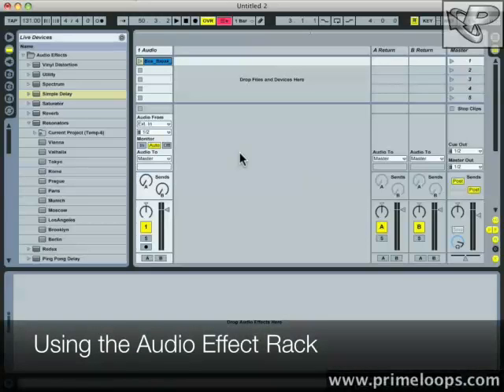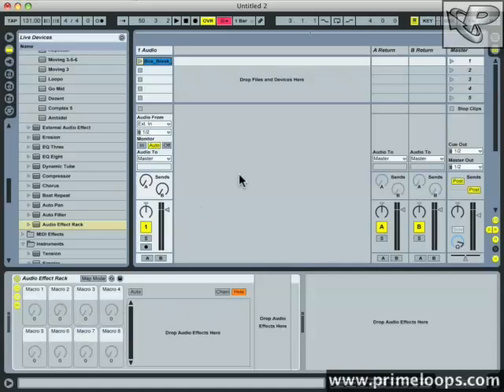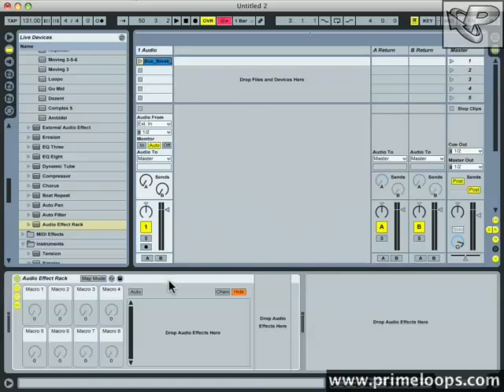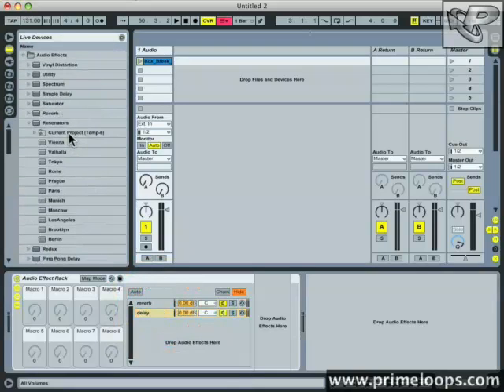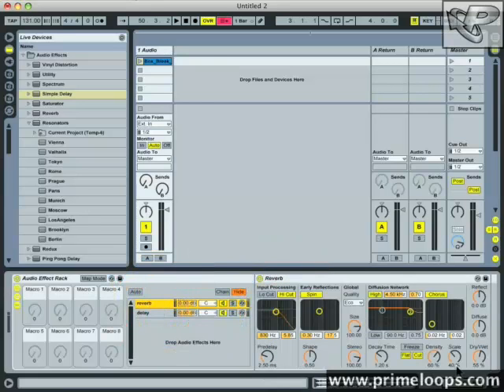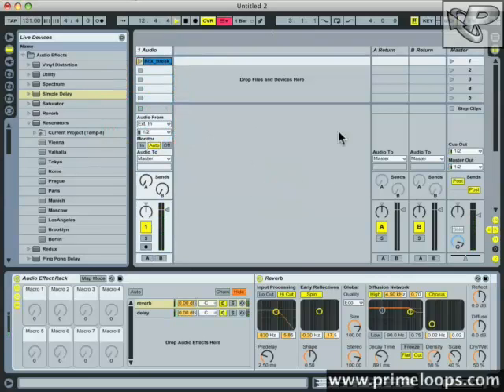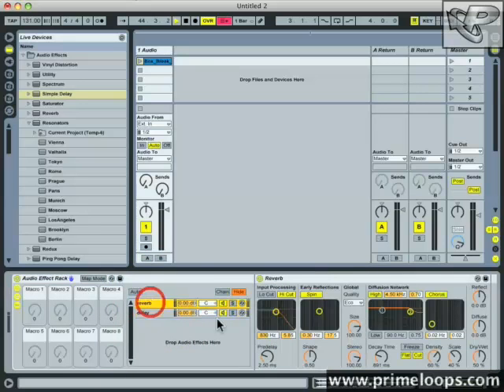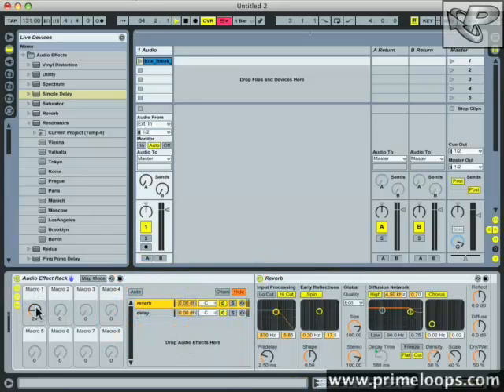Ableton Live Tutorial - how to use Racks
The racks function of Ableton Live is very useful, time saving and worth learning. This video tutorial will show you how to use racks in Ableton Live.